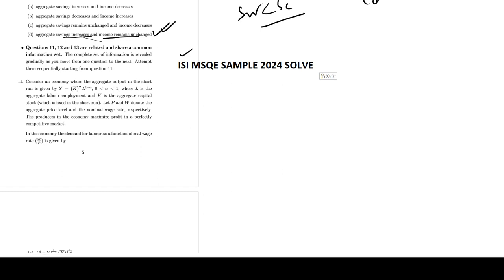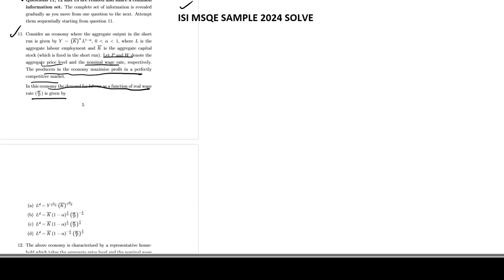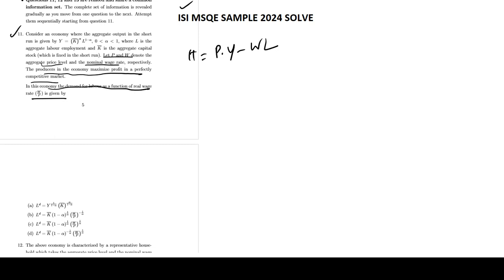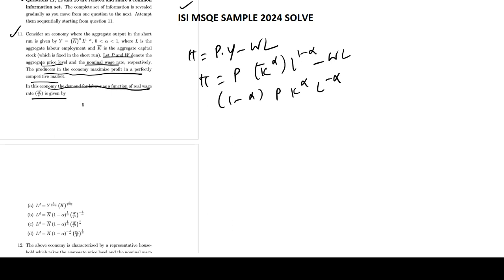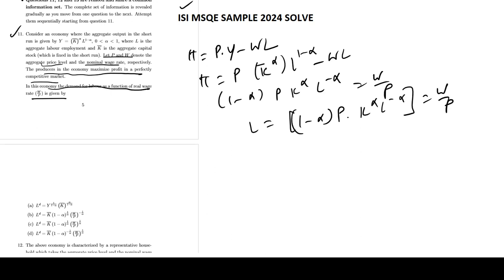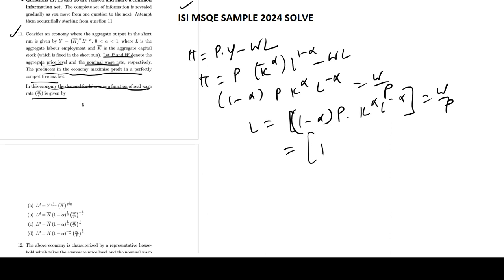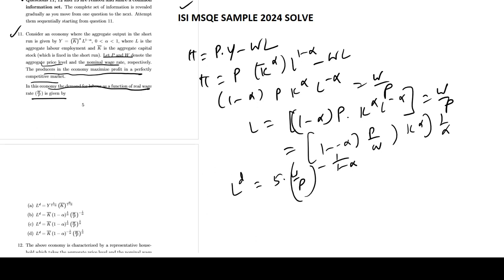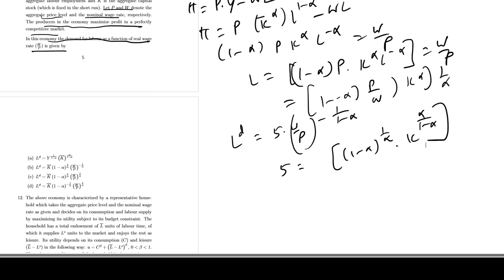ISI MSQE SAMPLE 2024: Question 11 Solution & Explanation | Ace MCQs with Experts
Title: ISI MSQE SAMPLE 2024: Question 11 Solution & Explanation | Ace MCQs with Experts

Description:

Welcome to Sourav Sir's Classes, your premier destination for comprehensive exam preparation and academic excellence. In this detailed tutorial, we delve into Question 11 from the ISI MSQE Sample 2024, offering an in-depth solution and thorough explanation crafted by our team of seasoned experts. Join us as we dissect this question, providing valuable insights and strategies to help you master the complexities of the ISI MSQE exam.

At Sourav Sir's Classes, we understand the importance of quality education and personalized guidance in achieving your academic goals. With a relentless commitment to excellence and a passion for teaching, our instructors bring years of experience and expertise to the table, ensuring that every student receives the support they need to succeed.

In this video, we go beyond simply providing a solution to Question 11 – we take you on a journey of discovery, unraveling the underlying concepts and principles behind the problem. Through clear explanations, illustrative examples, and strategic problem-solving techniques, we empower you to tackle similar questions with confidence and precision.

Whether you're a novice aspirant or a seasoned exam-taker, our tutorial caters to all levels of proficiency, offering a customized learning experience tailored to your individual needs. From foundational concepts to advanced strategies, we cover it all, equipping you with the knowledge and skills necessary to excel in the ISI MSQE exam.

But our commitment to your success doesn't end there. At Sourav Sir's Classes, we believe in holistic exam preparation that goes beyond mere memorization. That's why we offer a range of supplementary resources and support services to complement your learning journey. From comprehensive study materials and practice tests to one-on-one mentoring and doubt-clearing sessions, we provide all the tools and guidance you need to maximize your potential and achieve your desired score.

Join thousands of satisfied students who have entrusted their exam preparation to Sourav Sir's Classes and embark on your path to success today.

Don't let the challenges of the ISI MSQE exam hold you back. With Sourav Sir's Classes by your side, you'll not only conquer Question 11 but also every other question that comes your way.

0:00 - Introduction to ISI MSQE Sample 2024 Question 11
0:15 - Reading and Understanding the Question
0:35 - Step-by-Step Solution Approach
0:55 - Explanation of Key Concepts and Formulas Used
1:25 - Demonstrating Problem-solving Techniques
1:45 - Recap and Summary of Solution
2:00 - Importance of Understanding Similar Concepts
2:12 - Conclusion and Encouragement for Further Practice